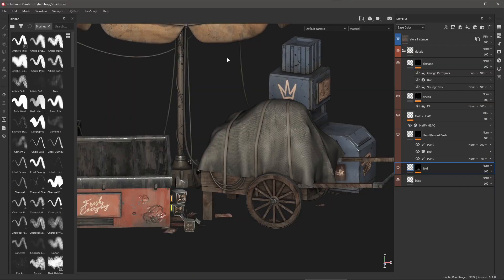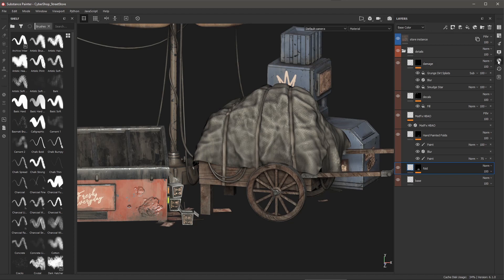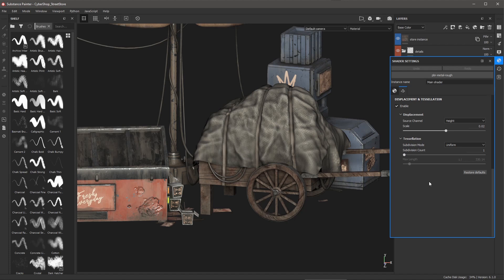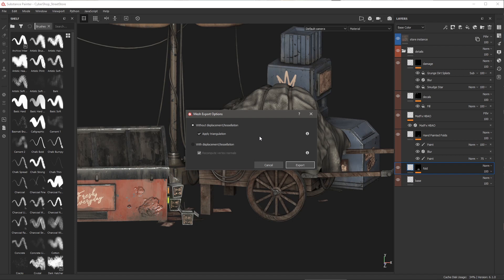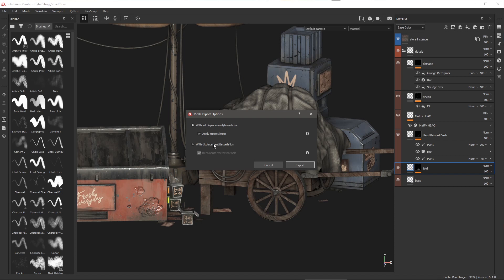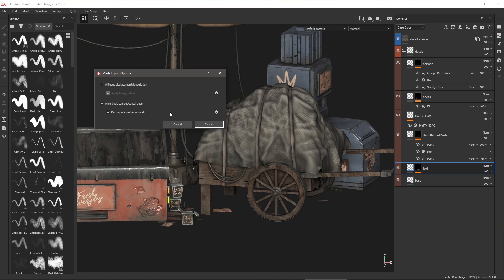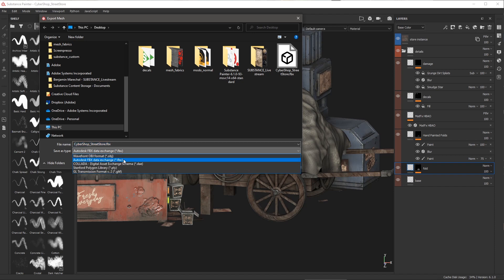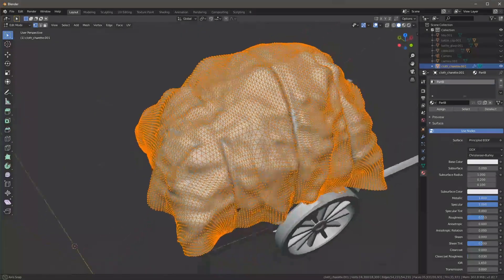Substance Painter 2020.1 Export Mesh | Adobe Substance 3D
In this video we take a look at the new Export Mesh features found in Substance Painter 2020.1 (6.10.).